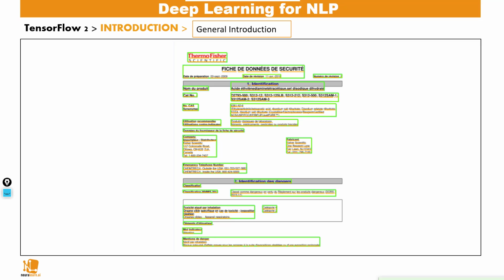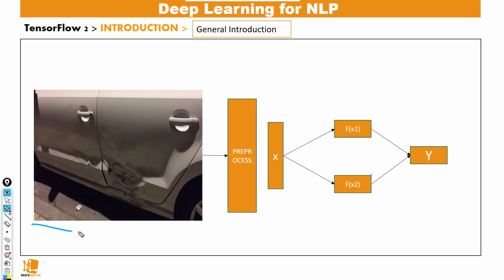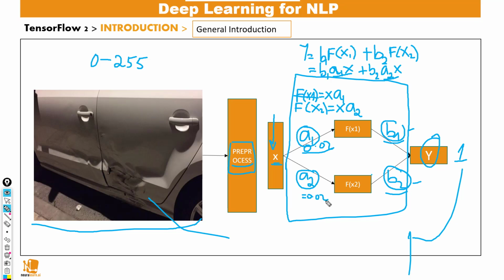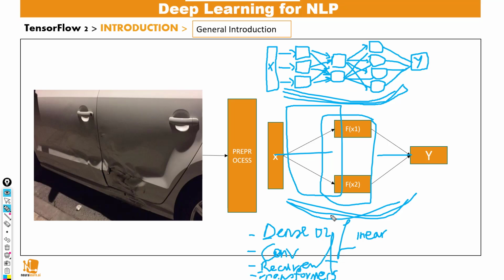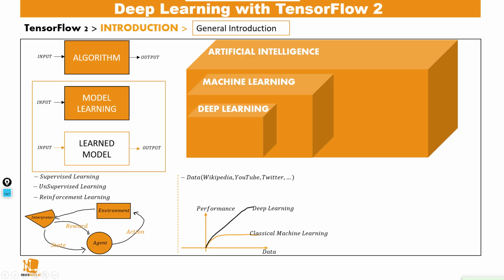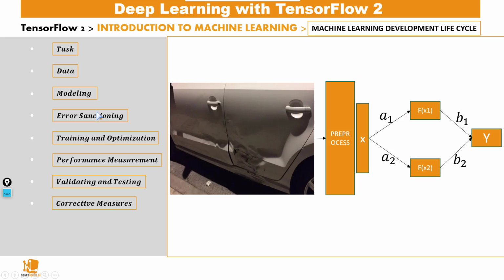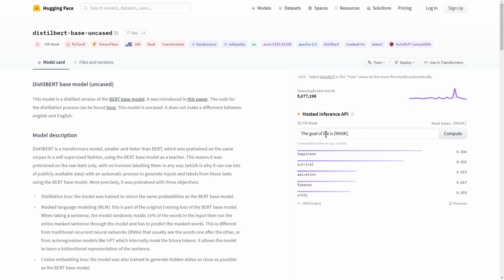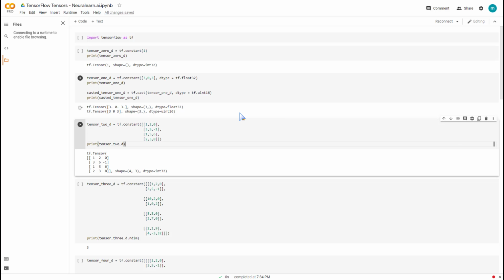Full Stack Practical Deep Learning with TensorFlow 2, HuggingFace, WandB and KubeFlow - Introduction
Deep Learning Practice today has come a long way. Today it becomes inevitable apply Machine Learning without taking into consideration MLOps (Machine Learning Operations). In this course we use Deep Learning frameworks like TensorFlow and HuggingFace to train Deep Learning models and then WandB and KubeFlow for MLOps.